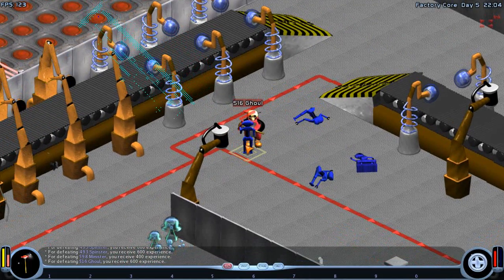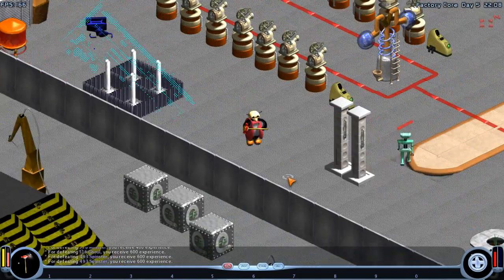Let's Play X: FreeDroid RPG Episode 27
Episode 27 ~ Stuck At The Fortress

In this part, I get stuck and have to go around the way again, but with a twist.